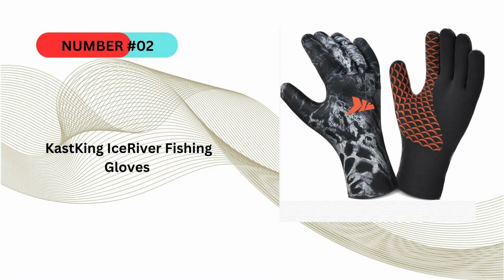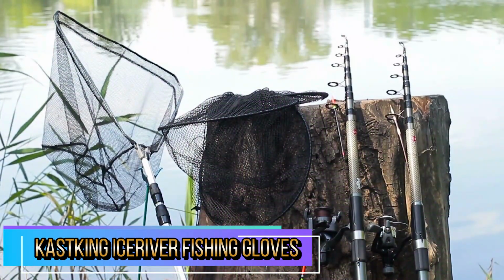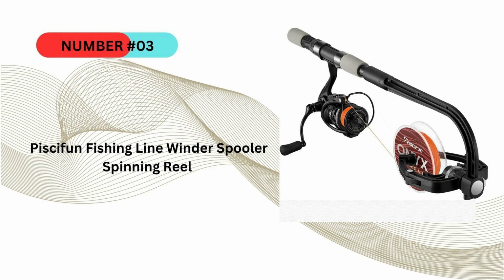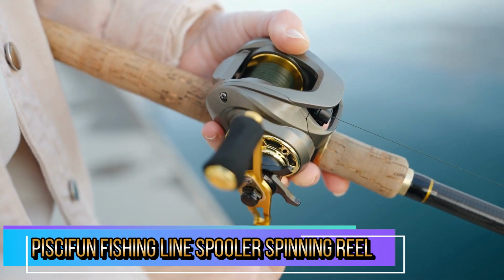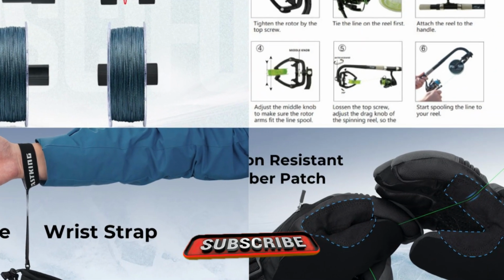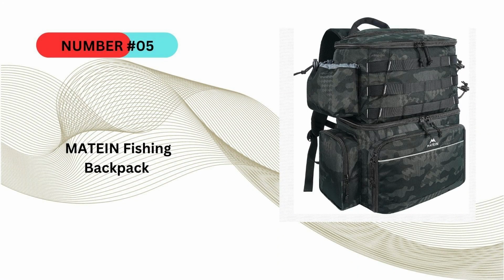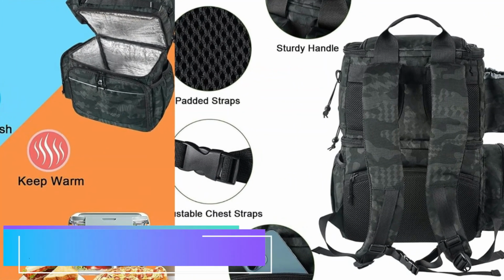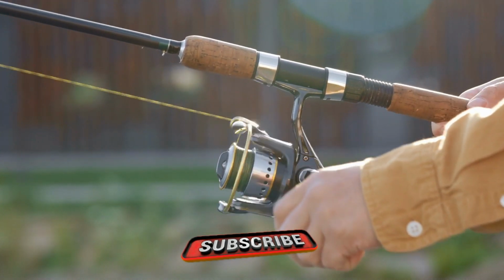Best Ice Fishing Gear 2025 🔶 Top 5 Best Ice Fishing Gear Reviews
Links to the Best ice fishing gear 2025 is in below ▼ In this Best ice fishing gear reviews video, we try to pick the Best ice fishing gear for the money.
✅ 1. Dr.Fish Ice Fishing Rod
✅ 2. ​KastKing IceRiver Fishing Gloves
✅ 3. Piscifun Fishing Line Winder Spooler Spinning Reel
✅ 4. ​THKFISH Ice Fishing Lures
✅ 5. MATEIN Fishing Backpack
💥All above ice fishing gear links are Applicable in USA, Canada & UK💥

What we do: We've researched the Best ice fishing gear on Amazon saving you time and money. Our team analyzes lots of Best budget ice fishing gear reviews that are designed for different kinds of users. We will take into consideration product quality, features, and price. We take expert's suggestions to make the Best ice fishing and also pick some Best ice fishing lures. So If you choose from this list, you can be rest assured that you are buying the Best ice fishing equipment available on the market.